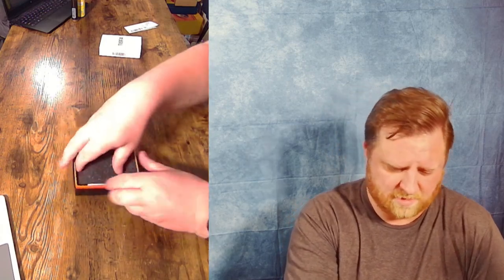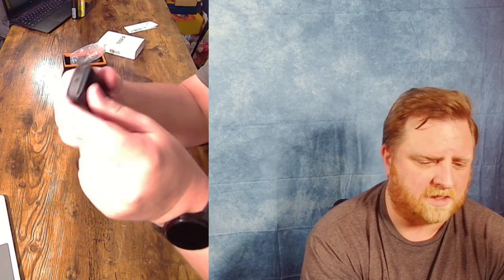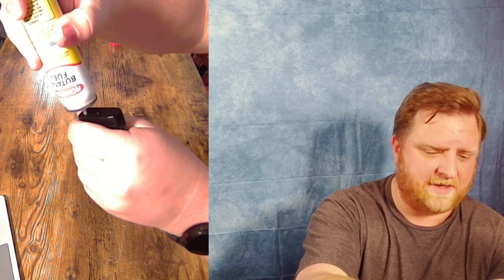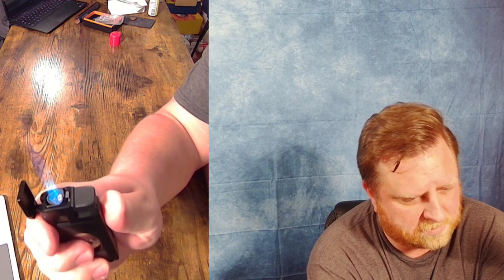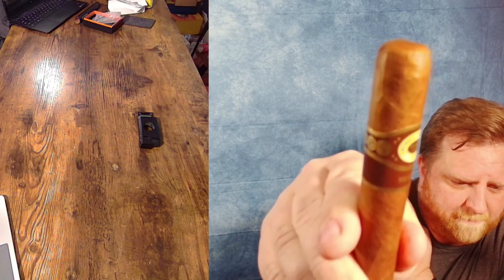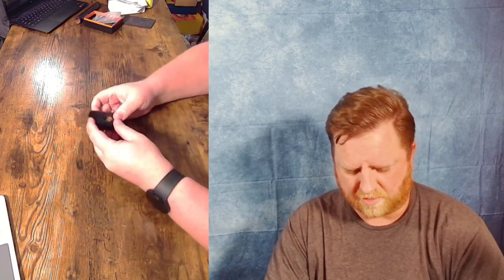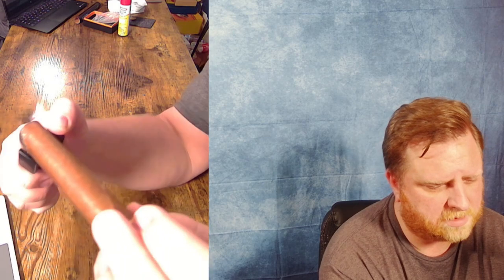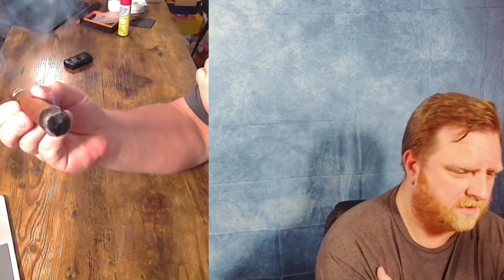Review: TISFA Cigar Torch Lighter with Built in Cigar Cutter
Interested in having me conduct a product review or shoppable video? Hire me on Fiverr

Introducing the TISFA Cigar Torch Lighter: Your Perfect Cigar Companion

For cigar aficionados, finding the perfect tool to enhance their smoking experience is crucial. The TISFA Cigar Torch Lighter with Built-in Cigar Cutter is a remarkable device that combines two essential tools into one sleek and convenient package. This innovative lighter is designed to provide both functionality and convenience, making it a must-have accessory for cigar enthusiasts.

One of the standout features of the TISFA Cigar Torch Lighter is its powerful torch flame. With a simple click, this lighter produces a concentrated, high-temperature flame that evenly and efficiently lights your cigar. The torch flame is wind-resistant, ensuring a consistent burn regardless of the outdoor conditions. No more struggling with flimsy lighters or the frustration of failed attempts to ignite your cigar.

But that's not all! The TISFA Cigar Torch Lighter goes above and beyond by incorporating a built-in cigar cutter. This added feature eliminates the need to carry a separate cutter, providing convenience and saving space in your pocket or cigar case. The integrated cutter boasts sharp blades that effortlessly slice through the cigar cap, allowing for a precise and clean cut every time. With the TISFA lighter, you can enjoy a seamless and uninterrupted smoking experience.

Durability is a significant factor when selecting a cigar accessory, and the TISFA Cigar Torch Lighter does not disappoint. Constructed from premium materials, this lighter is built to withstand the rigors of frequent use. Its solid construction ensures reliability and longevity, allowing you to enjoy your favorite cigars for years to come.

In terms of design, the TISFA Cigar Torch Lighter exudes elegance and sophistication. Its sleek and compact form factor fits comfortably in your hand, while the sleek metallic finish adds a touch of class. Whether you're enjoying a cigar alone or in the company of others, this stylish accessory is sure to draw admiration.

In conclusion, the TISFA Cigar Torch Lighter with Built-in Cigar Cutter is a game-changer for cigar enthusiasts. With its powerful torch flame, integrated cutter, snd durability, it provides the perfect combination of functionality and convenience. Say goodbye to fumbling with multiple tools and invest in this exceptional lighter that will elevate your smoking experience. Embrace the luxury and ease that the TISFA Cigar Torch Lighter brings, and enjoy your cigars like never before.